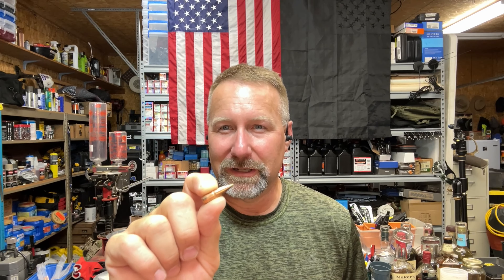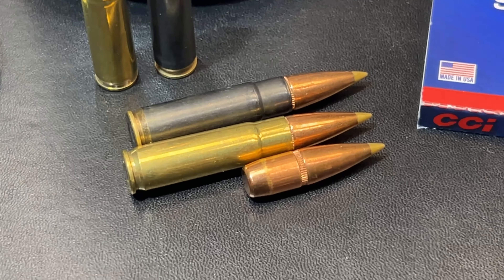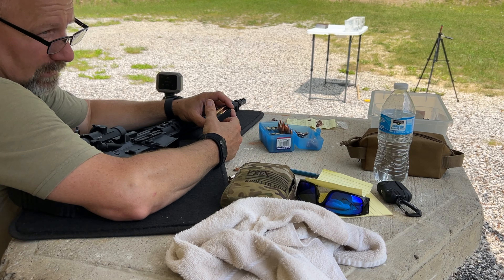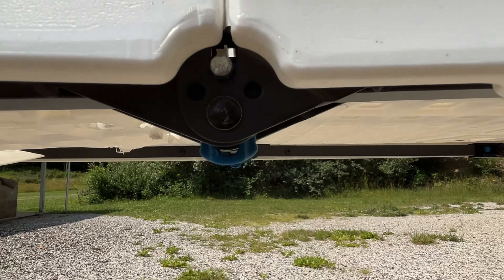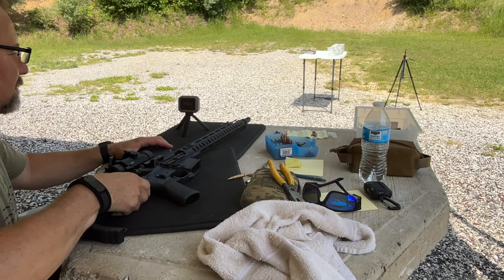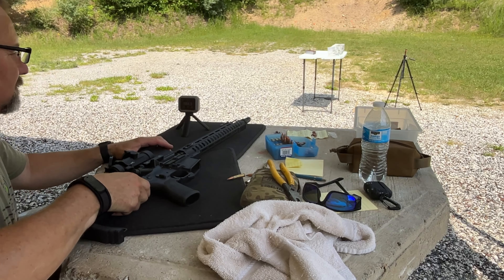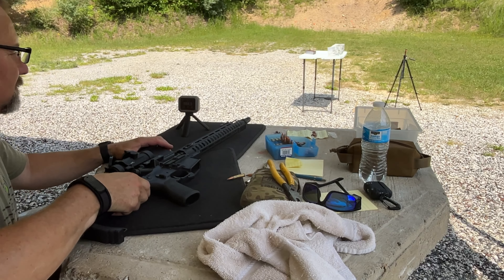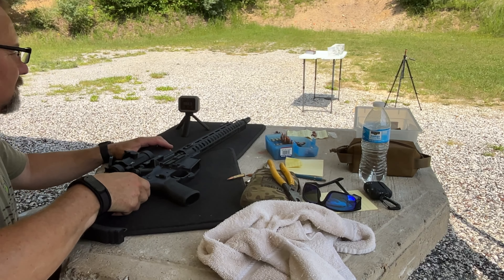.300blk 150gr Remington Accu-Tip Bullet, Ballistic Gel Block Testing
Massive temporary wound cavity and deep penetration. Check it out!